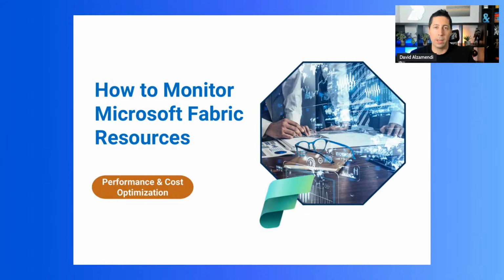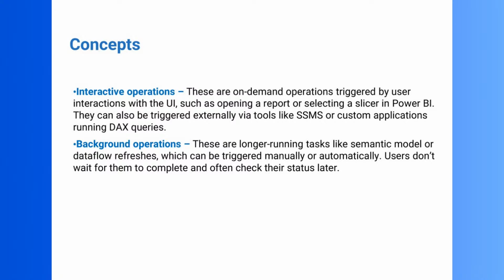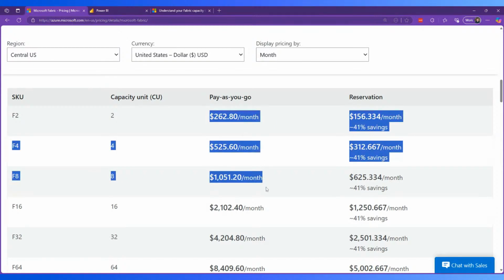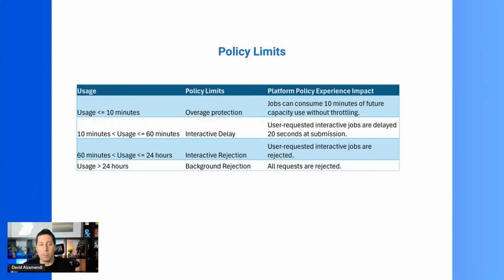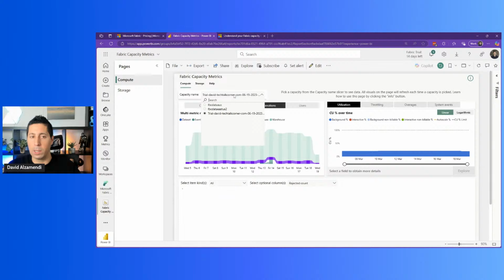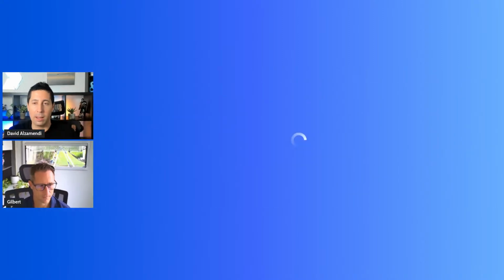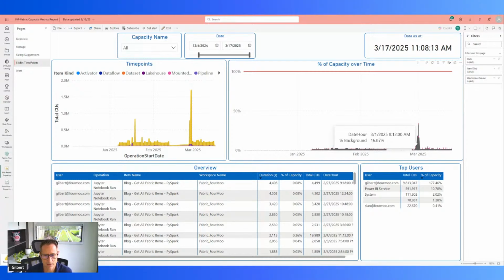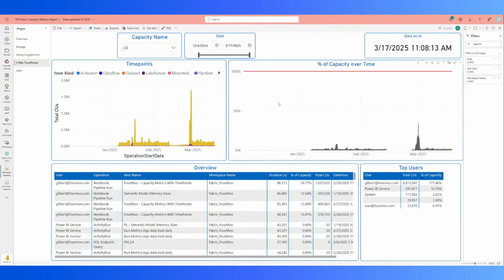How to Monitor Microsoft Fabric Resources: Performance & Cost Optimization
Learn how to track performance, manage costs, and troubleshoot issues in Microsoft Fabric. We'll cover the Fabric Capacity Metrics App, alerts, and optimization tips to keep your environment running smoothly. Don’t miss it!